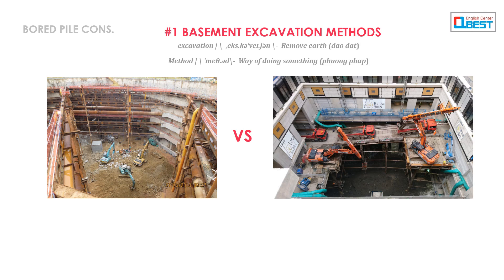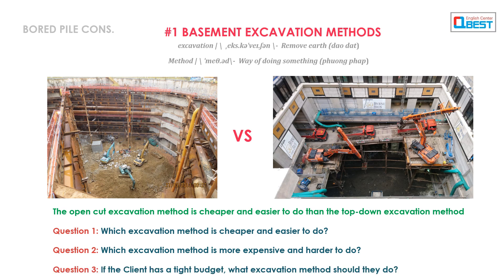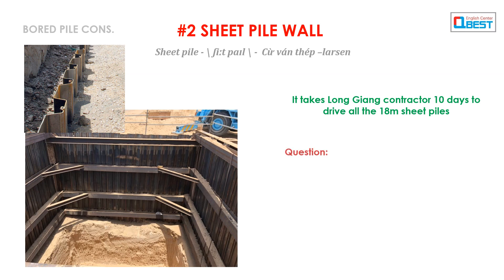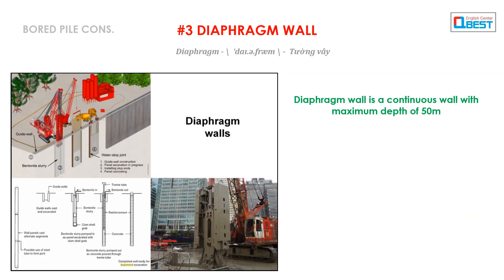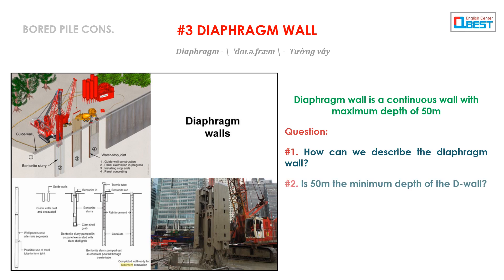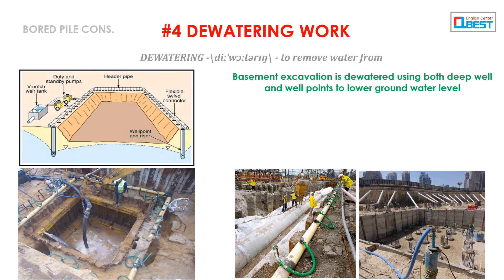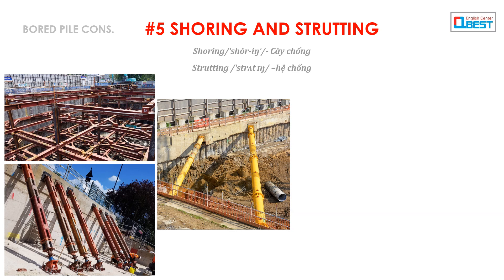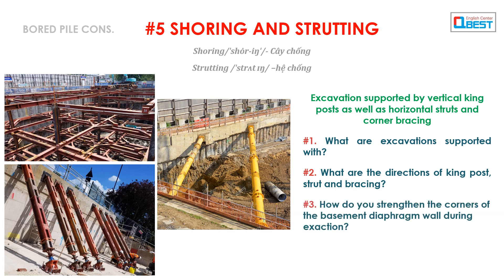[Livestream 9] Học Tiếng Anh Xây dựng - Construction of basement excavation